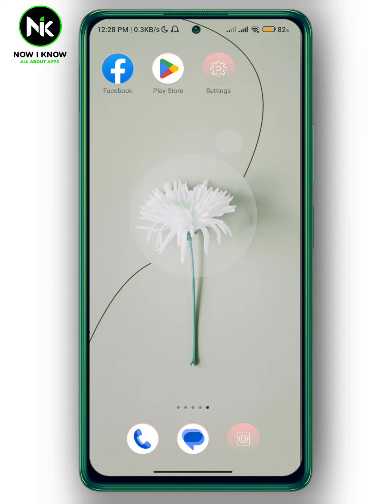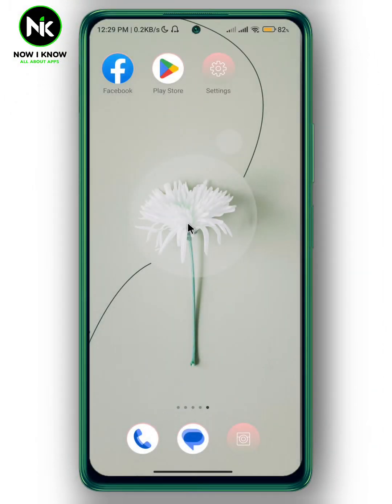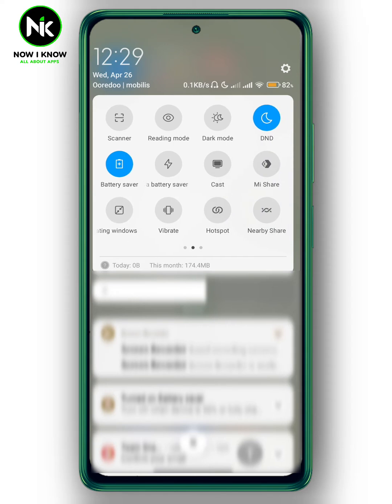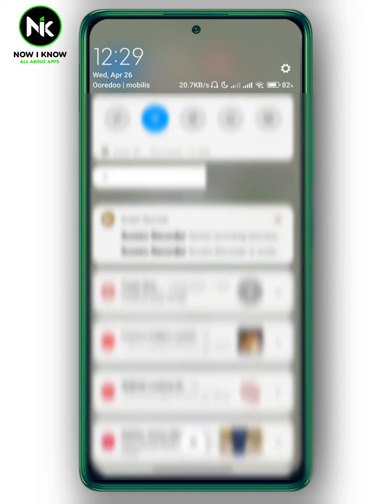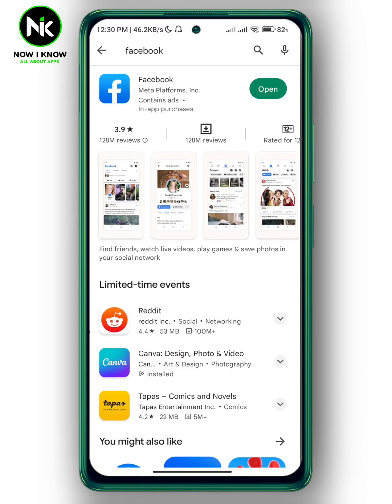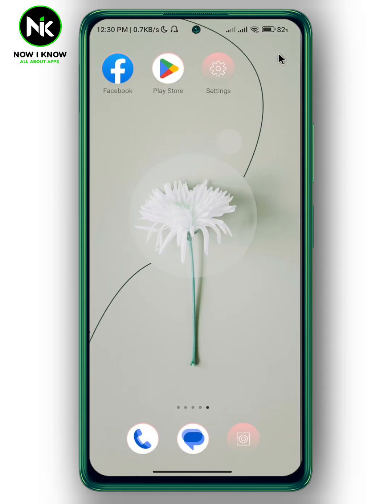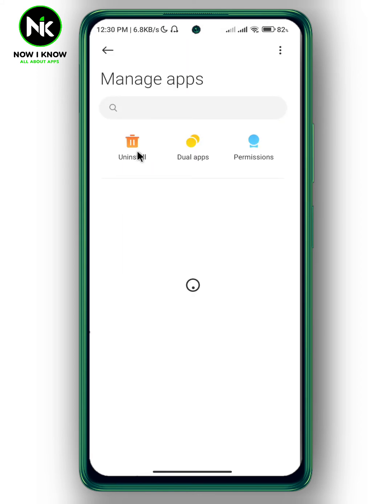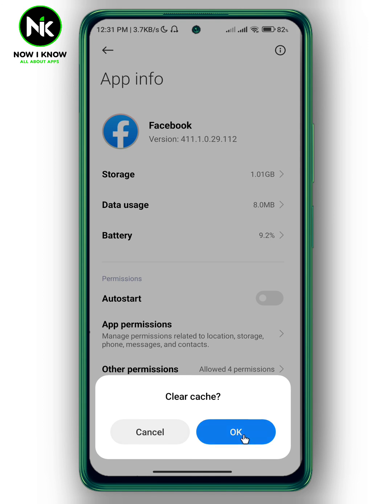How To Fix Facebook Music Story Not Available 2023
How to fix Facebook music story not available  ? This is the most common question that most Facebook users worldwide ask themselves. Although Facebook has made it possible to fix Facebook music story not available , most Facebook users have difficulty finding this “ How to fix Facebook music story not available ” feature, primarily because of its confusing interface. But we are here to answer these questions and assist you as best as possible.
Here is everything you need to know about how to fix Facebook music story not available on the mobile app. (android or iphone).
00:00 Introduction
00:25